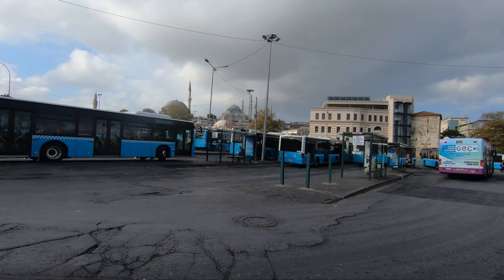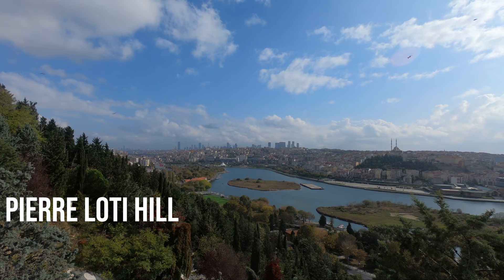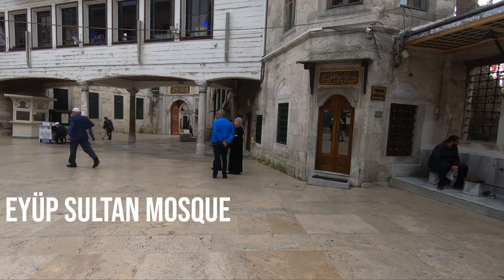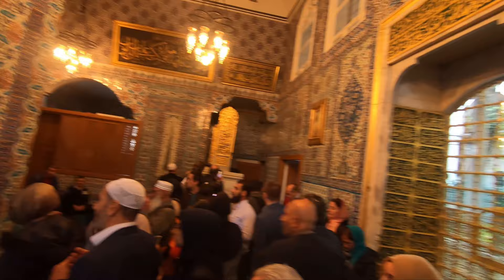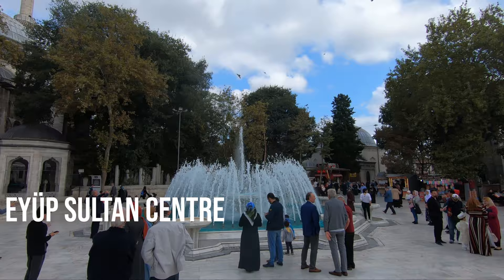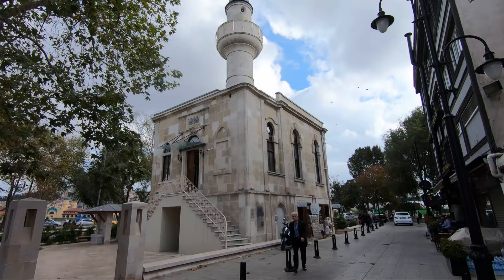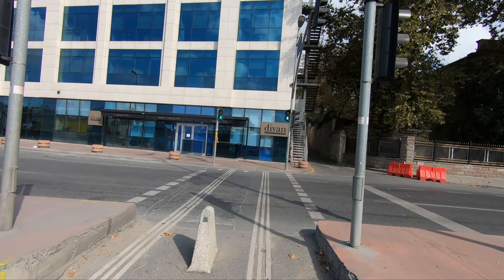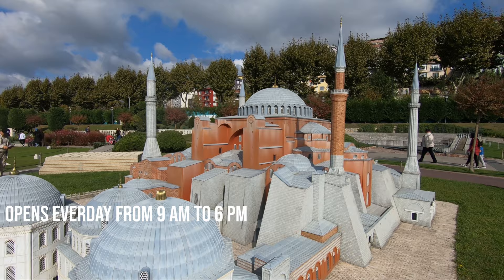THINGS TO DO IN PIERRE LOTI | EYÜP SULTAN | MINIATURK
THINGS TO DO IN PIERRE LOTI | EYÜP SULTAN

In this video we'll show you the different things you can do and see in  Pierre Loti and Eyup Sultan neighborhood.

This area is very interesting to walk around and besides the famous Pierre Loti hill we'll take you through the Eyup Sutan mosque, one of the olders and largest cemeteries in Istanbul and of course a walking tour through its historic streets.

These are other alternative places to visit in Istanbul during your trip and most of the travelers venture all the way here even though is a bit out of the touristic route but it really worth a visit if you count with enough days to stay in the city.

As well, we'll take you to another place called Miniaturk which is a place which will show yu some of the most iconic monuments in all Turkey.

Another vide which will become your Istanbul guide and will show you those many other things to see and do in Istanbul, Turkey.

LOCATION MAPS

1. MINIATURK

2. PIER LOTI CABLE CAR

3. EYUP SULTAN MOSQUE AND TOMB

4. EYUP CEMETERY

5. PIERRE LOTI HILL

6. EYUP SULTAN FERRY PORT AND GONDOLAS